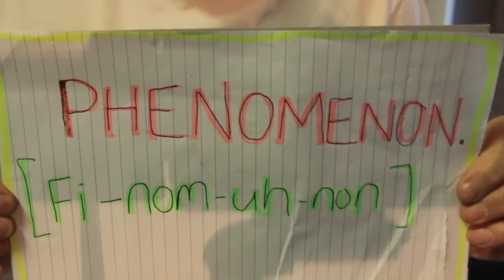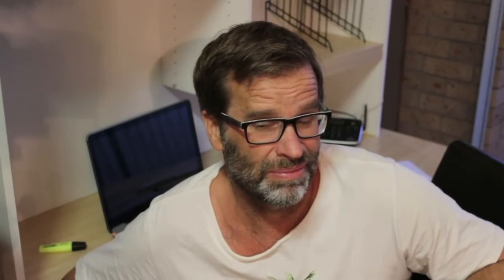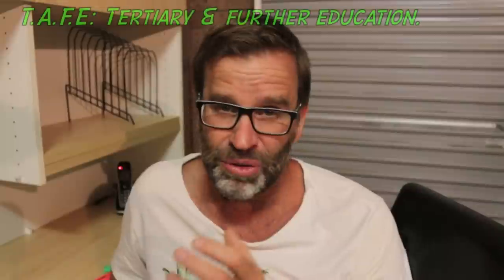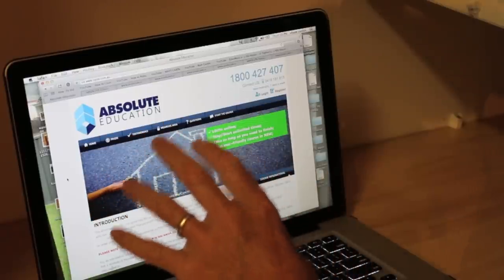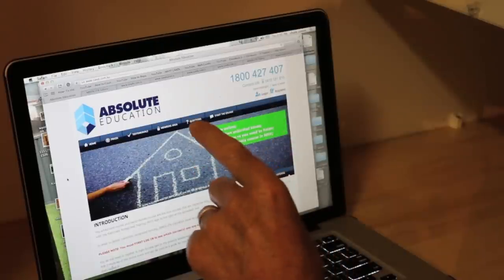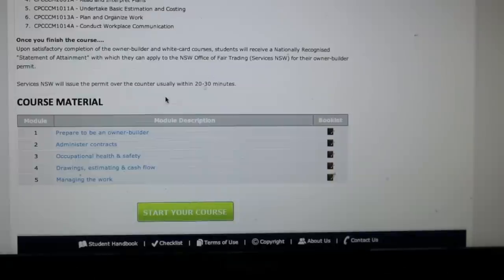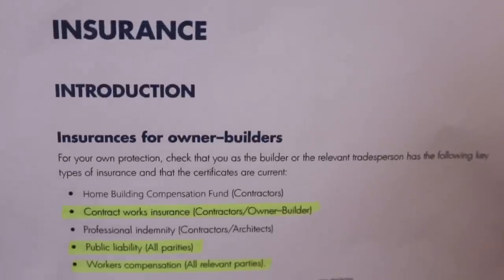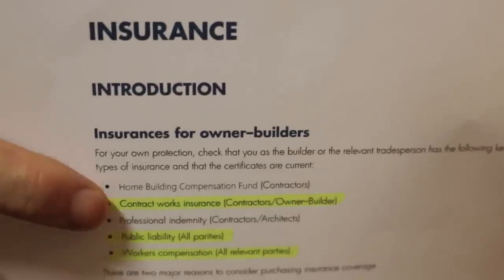Permits and the Owner Builder Course. Owner Builder Series. Episode 2!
Welcome to Episode 2 of my Owner Builder Series. This Episode we look at the process you need to go through to pass Owner Builder Course, obtain your Owner Builder Permit and finally apply for your Construction Certificate which enables you to be able to start building

Mailing Address:

Sawtell,
NSW, 2452
Australia.
Check us out on Facebook;

ATTENTION!!
Click on the Link below for the Playlist containing all the Videos in My Owner Builder Series.

Cheers,
Uncle Knackers